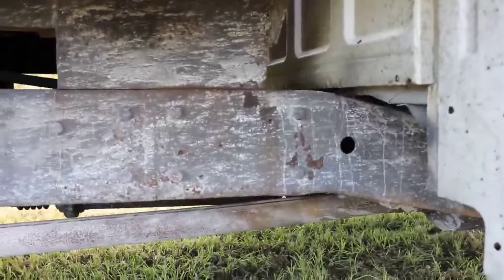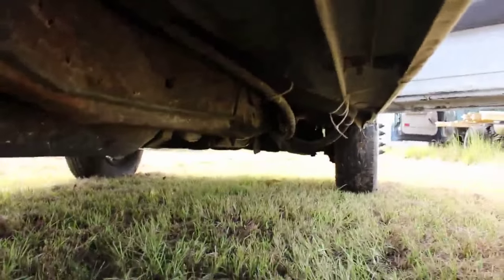I bought a dump truck!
My 5 acre polyculture/permaculture food forest in the making in Naples, south Florida.